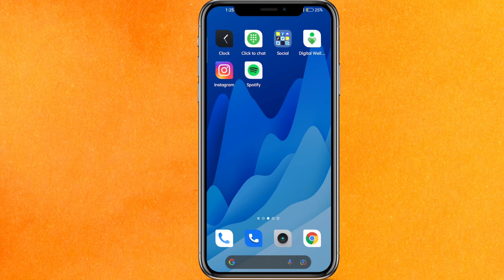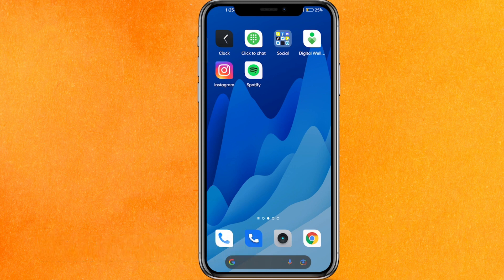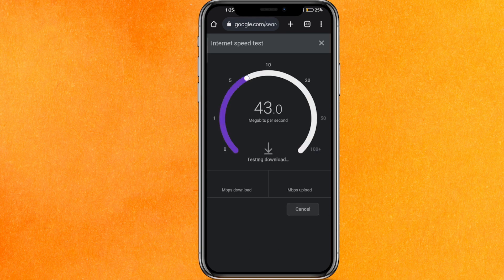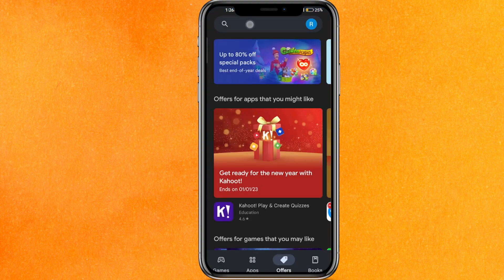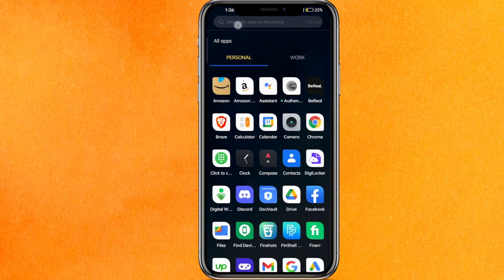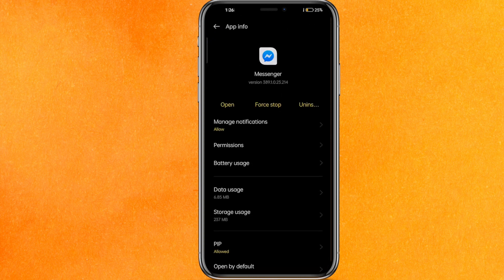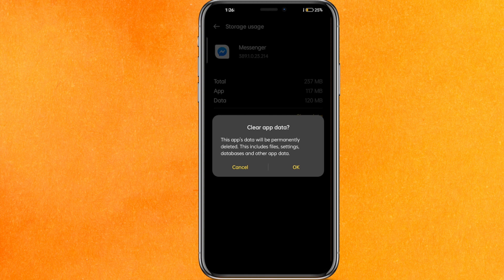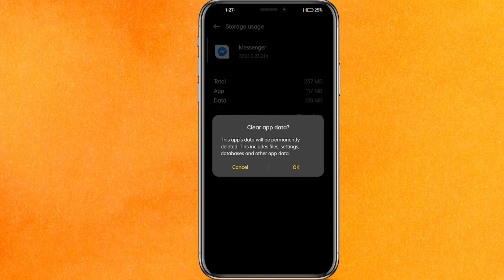✅ How To Fix FB Messenger Not Sending Messages 🔴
About this product:

Messenger[6] is a proprietary instant messaging app and platform developed by Meta Platforms. Originally developed as Facebook Chat in 2008, the company revamped its messaging service in 2010, released standalone iOS and Android apps in 2011, and released standalone Facebook Portal hardware for Messenger calling in 2018. In April 2015, Facebook launched a dedicated website interface, Messenger.com, and separated the messaging functionality from the main Facebook app, allowing users to use the web interface or download one of the standalone apps. In April 2020, Facebook released a Messenger desktop app for Windows and macOS.